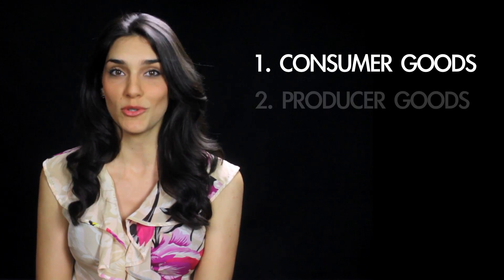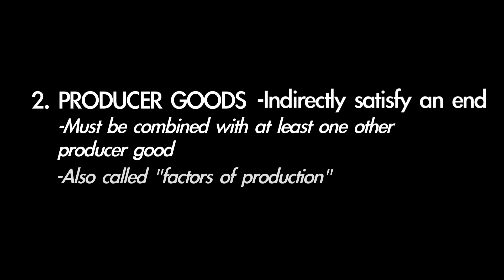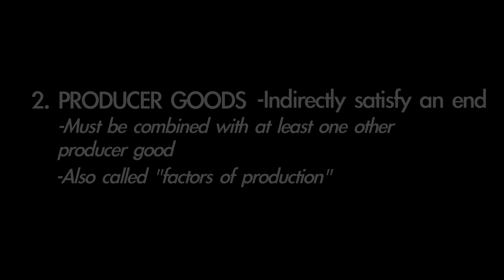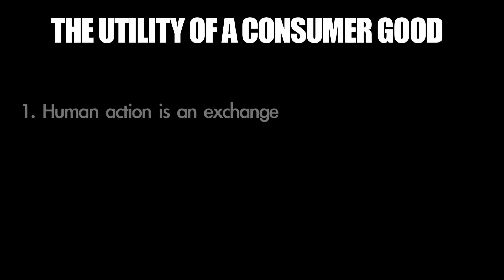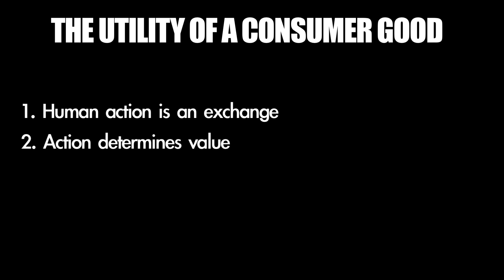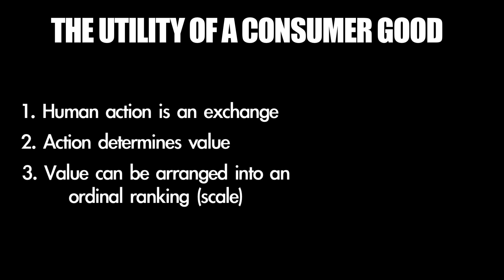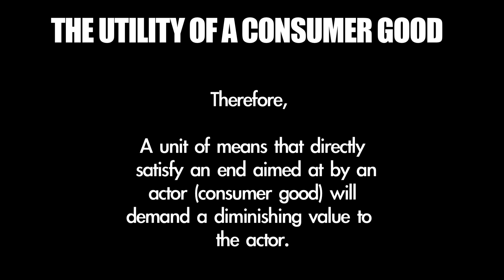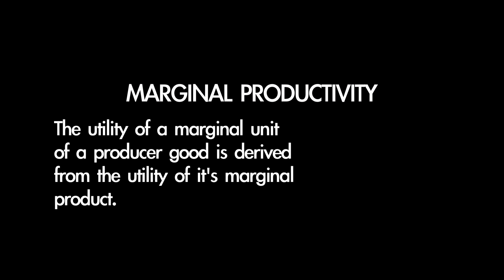Praxeology 101 - Lesson 11 - The Law of Returns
In this lesson I build on the concept of Marginal Utility and introduce the concept of Producer Goods, Marginal Productivity, and The Law of Returns.